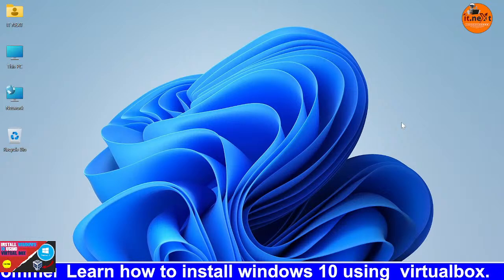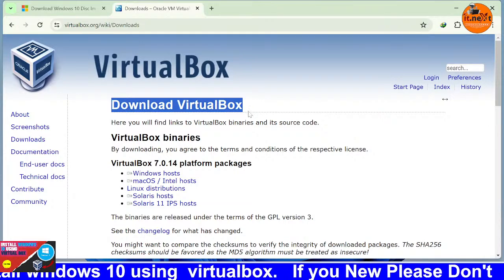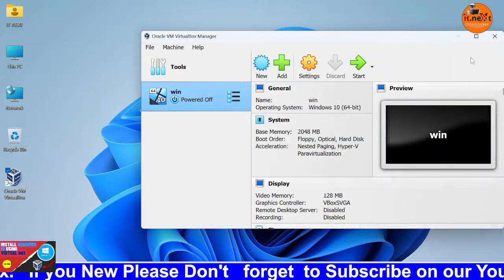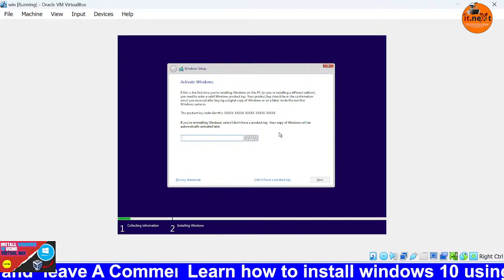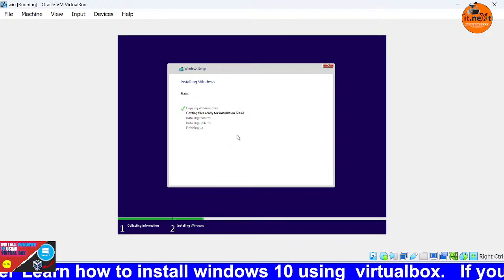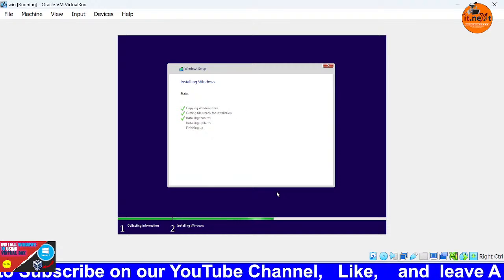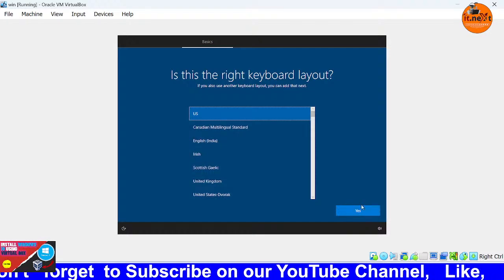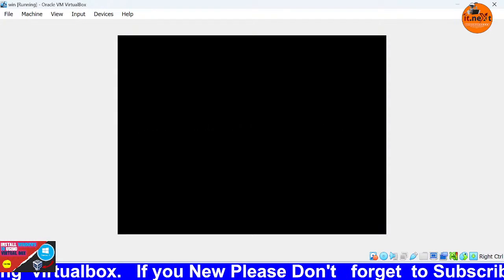Install Windows 10 22h2 on Computer Using VirtualBox live step by step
Get ready to upgrade your computer to the latest version of Windows 10, 22h2! In this exciting YouTube video, we'll guide you through the process of installing Windows 10 22h2 using VirtualBox. Step by step, we'll show you how to set up VirtualBox, create a virtual machine, and install the new Windows 10 version. Whether you're a tech enthusiast or just curious about the latest Windows updates, this video is perfect for you! So grab your popcorn, sit back, and join us on this virtual journey to Windows 10 22h2!